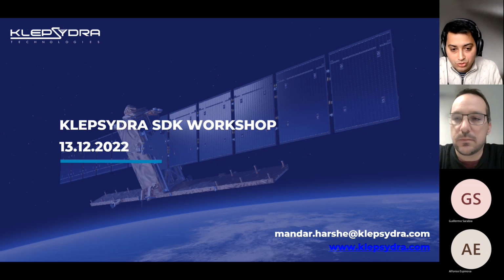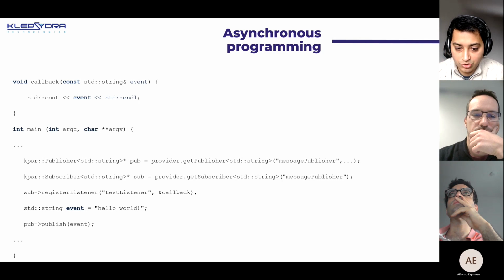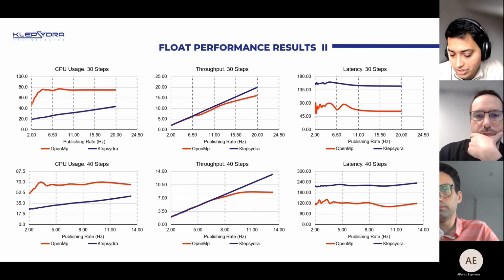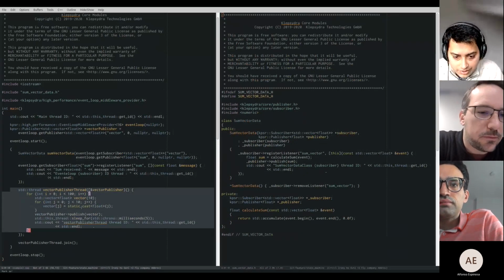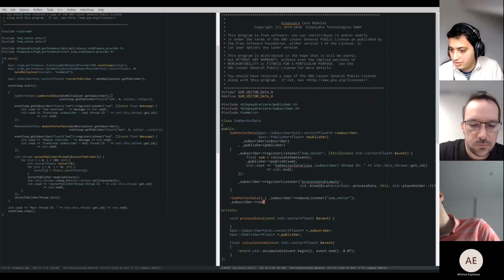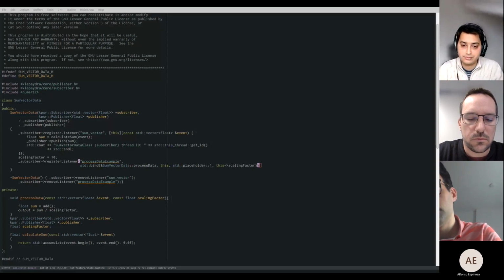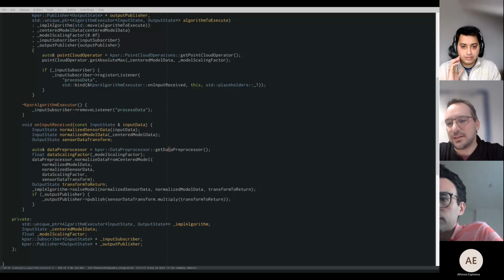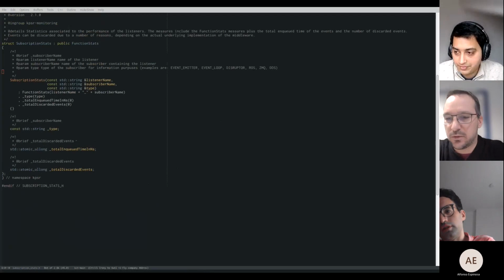Workshop about Klepsydra SDK